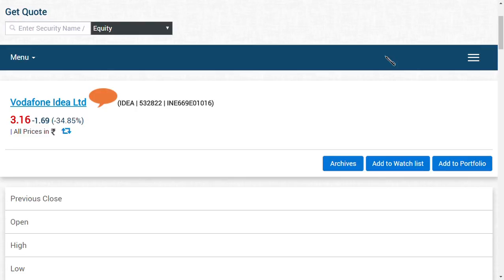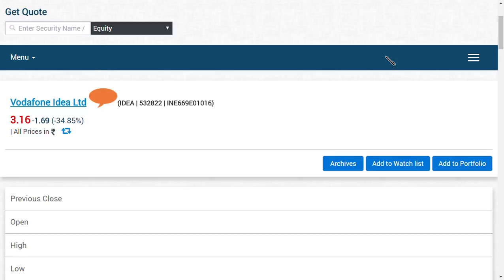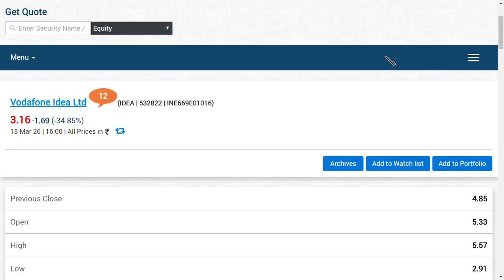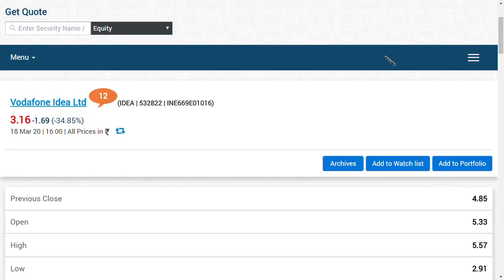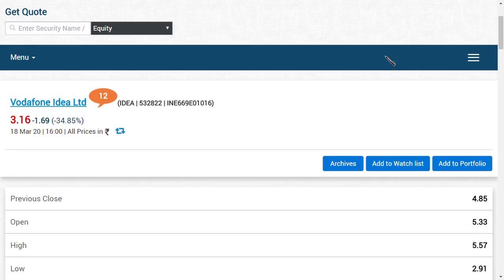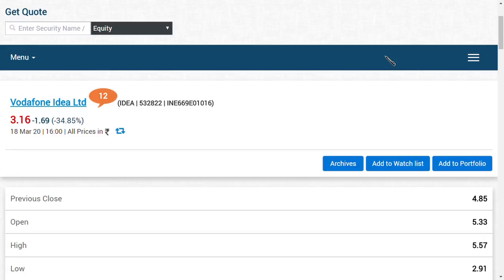vodafone idea ltd latest news/ vodafone idea share news/ idea share news